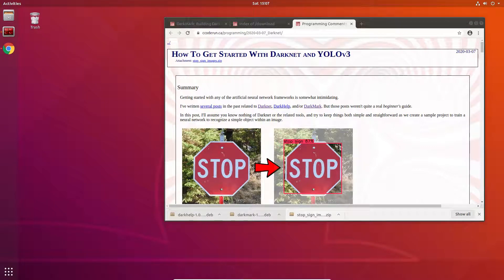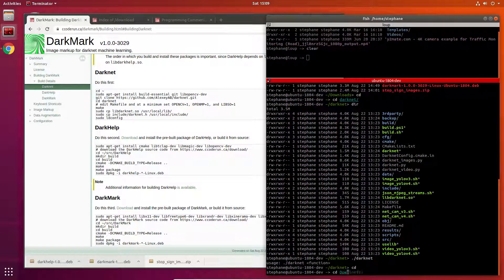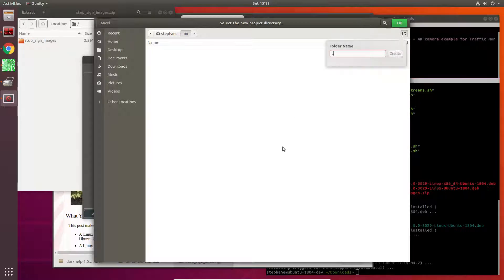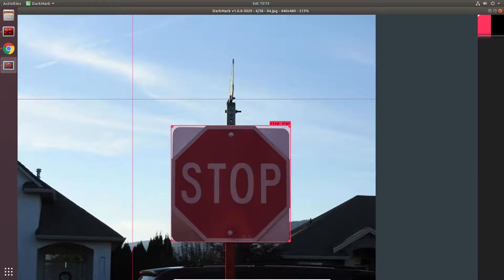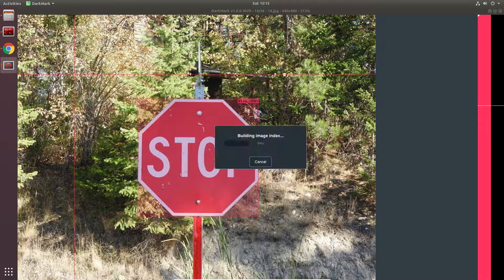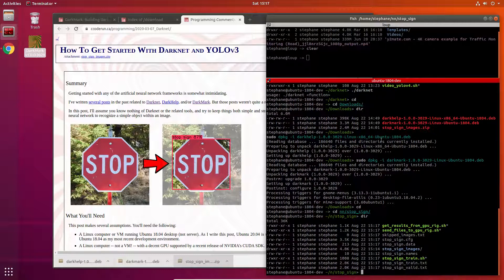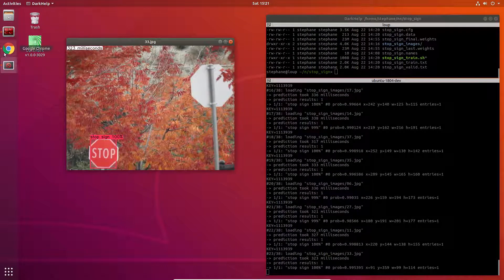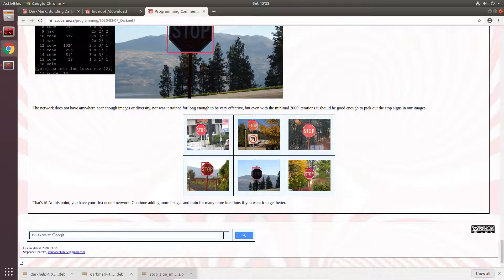Darknet, DarkMark tutorial for Ubuntu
How to install and use tools like DarkMark in Ubuntu 18.04. Goes through the steps described in the stop sign tutorial